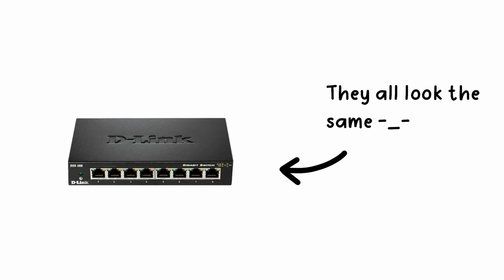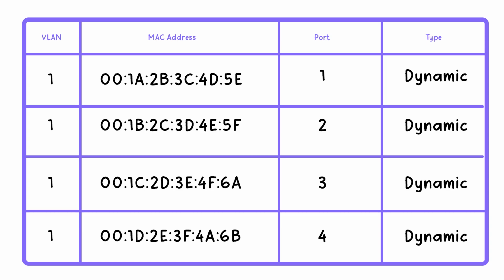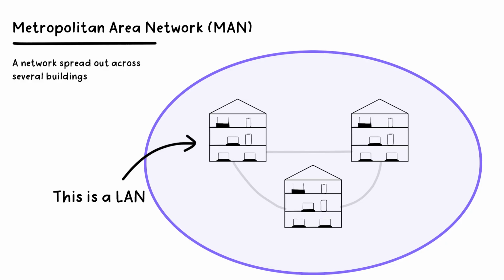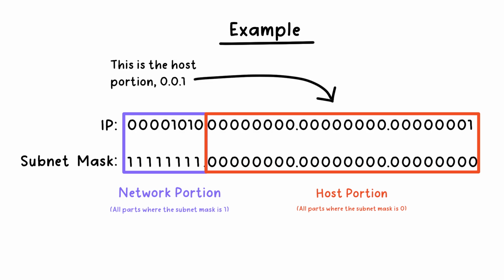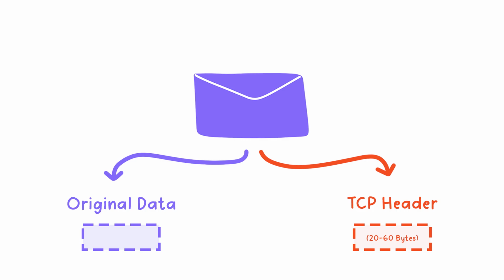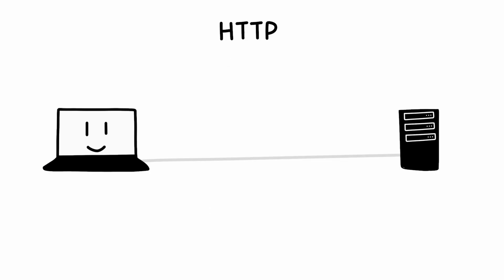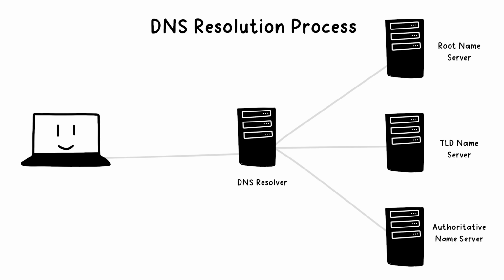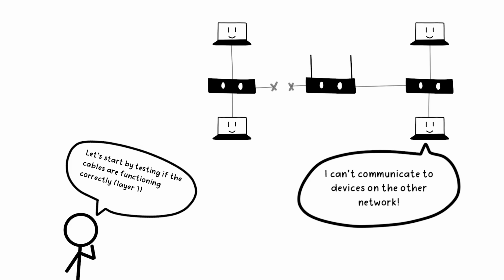Computer Networking Explained In 20 Minutes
Whether you're trying to learn about computer networking out of curiosity or for school, this video will walk you through the essentials of how computer networks work in a way that anyone can understand!

📖 Chapters:
Intro - 00:00
Devices - 00:42
Network Types - 05:54
IP Addresses & Subnets - 06:43
Networking Protocols - 09:51
OSI Model - 18:04

Let me know if you have any feedback or suggestions in the comments below!!